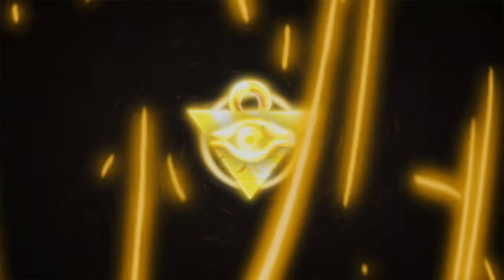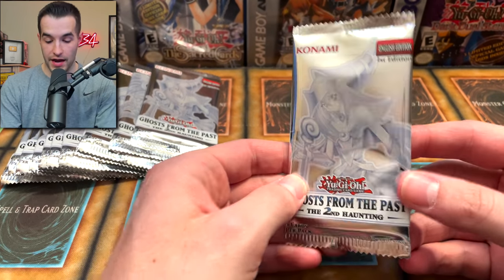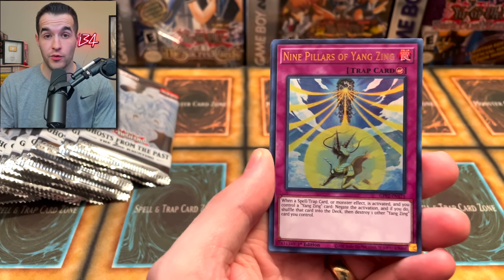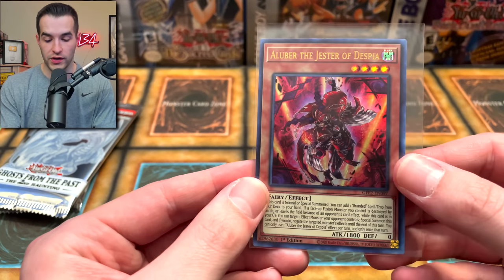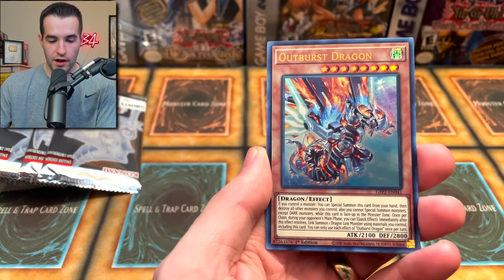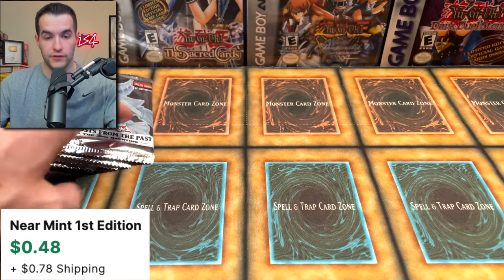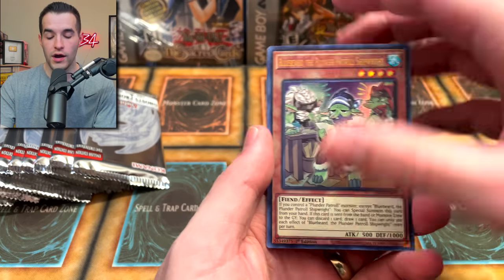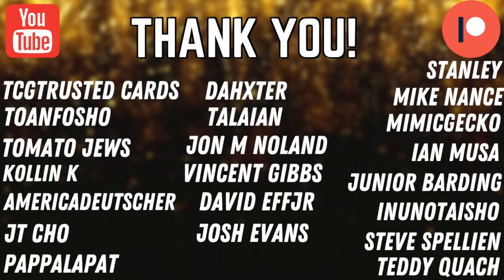Opening Yugioh's BEST New Set (Ghosts From The Past 2)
➤TCGPlayer Link!